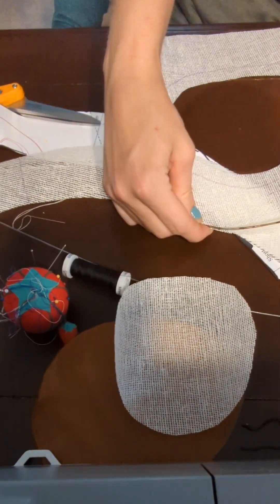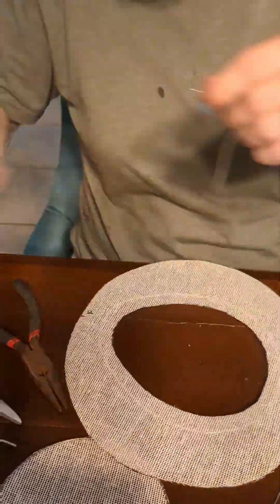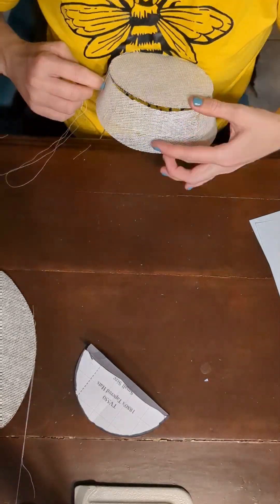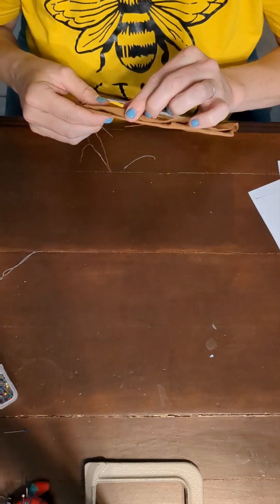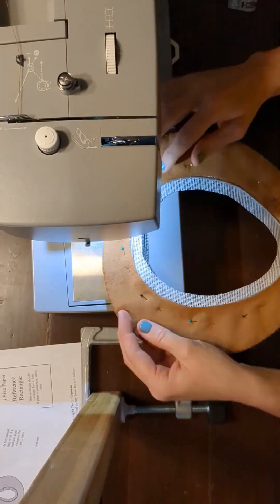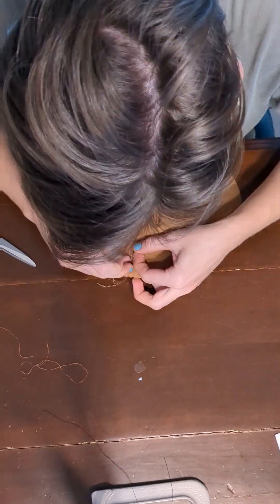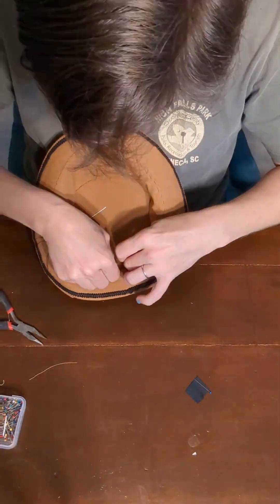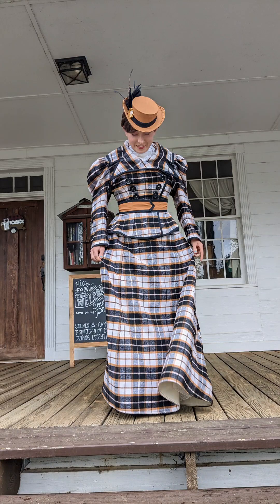Making a Victorian Hat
5 hours of work condensed into 5 minutes.

Ranger Liz from High Falls County Park constructs an 1890s victorian hat